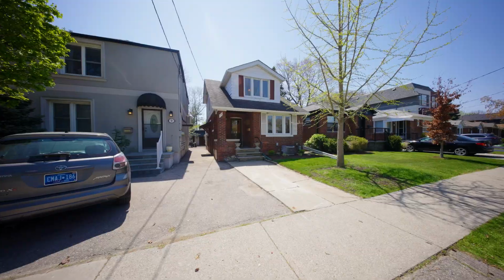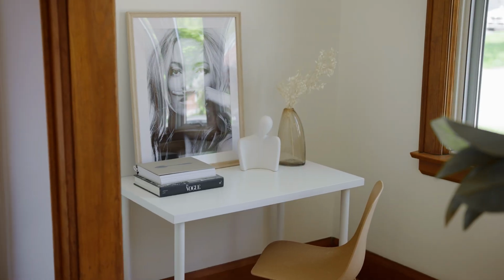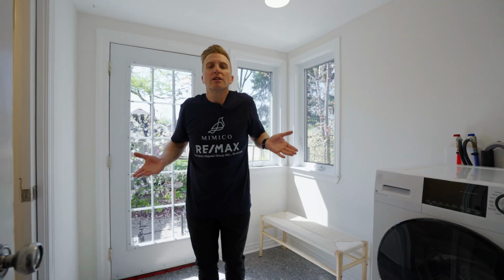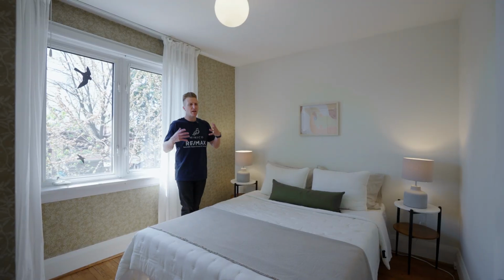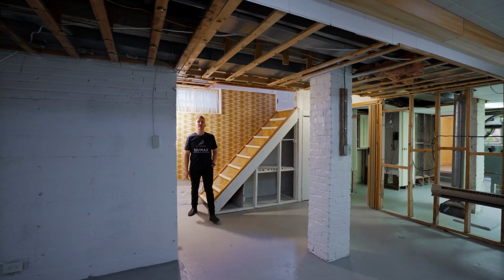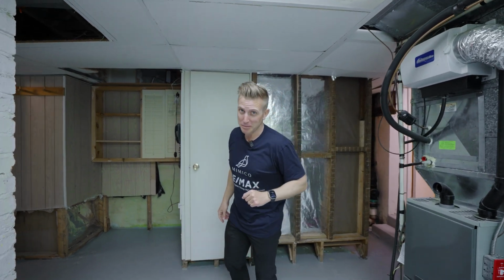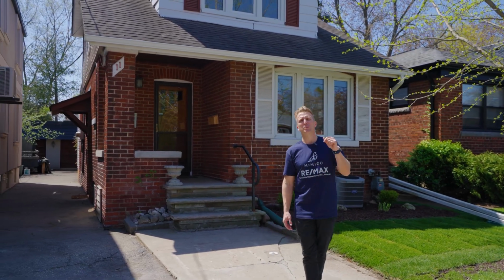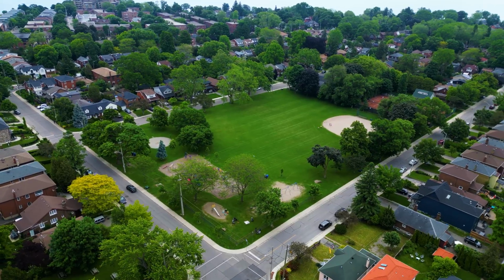11 Struthers St | Mimico, Etobicoke